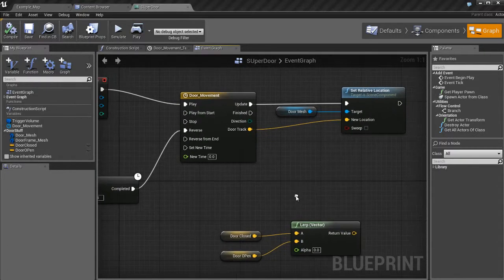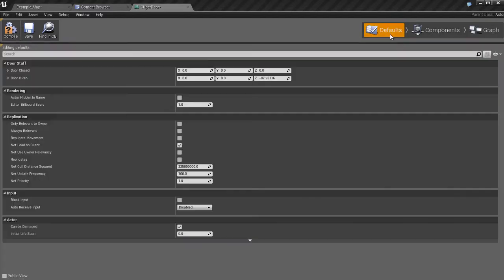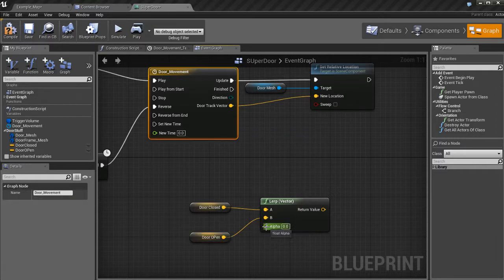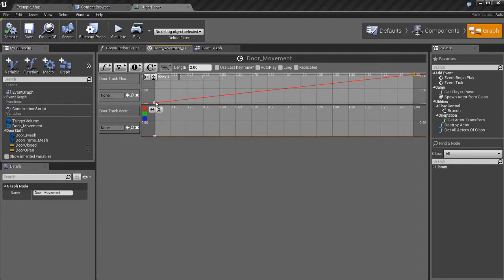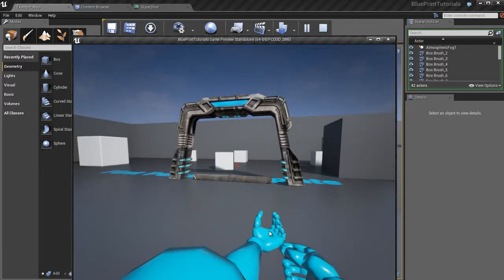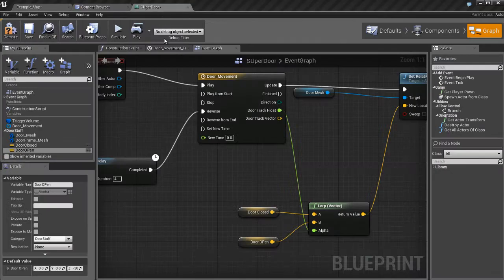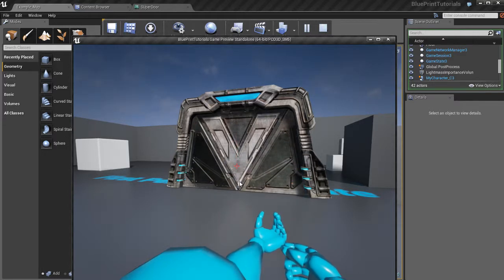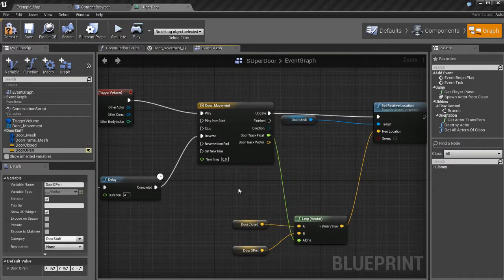UE4 Basics_50- Blueprint J